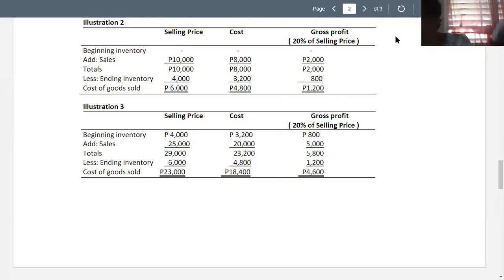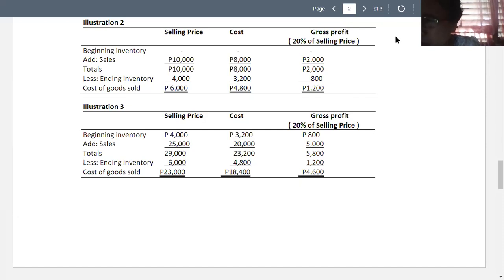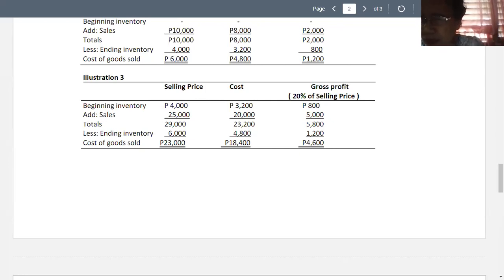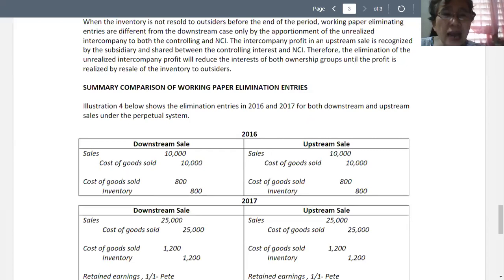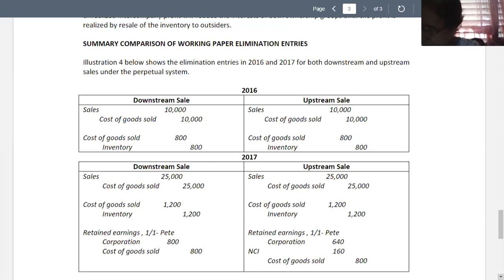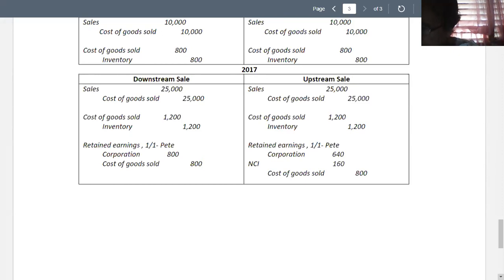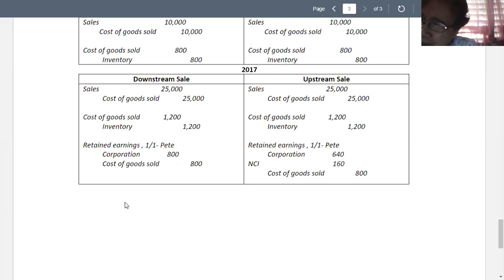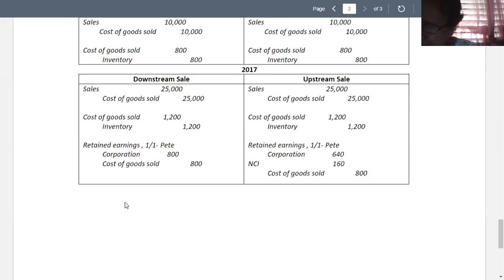09-21-20 Chapter 6 - part 2